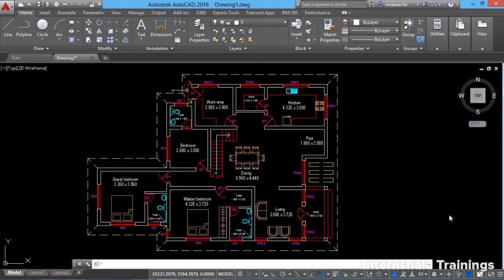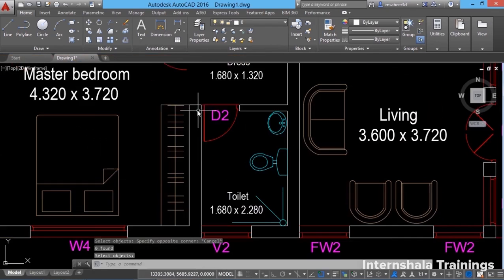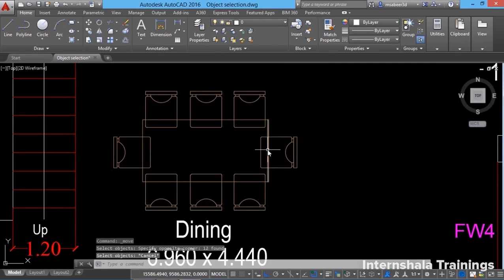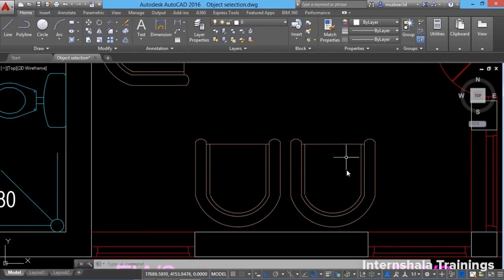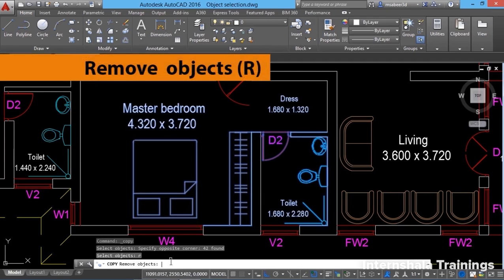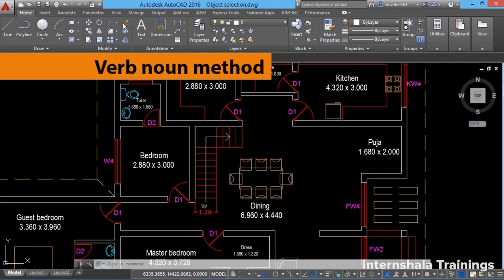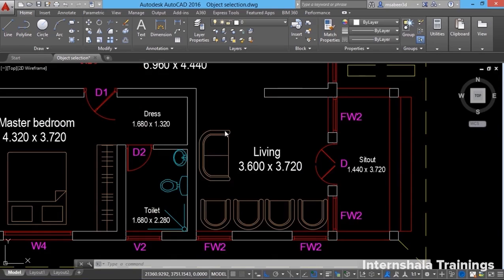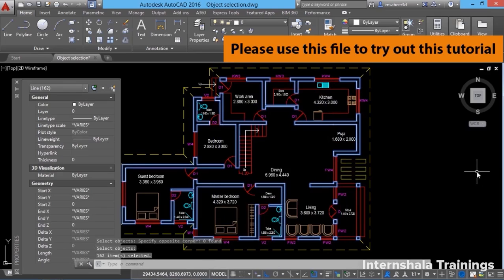AutoCAD tutorial for beginners || Selecting objects || Part 6